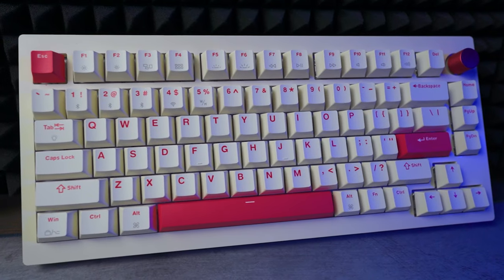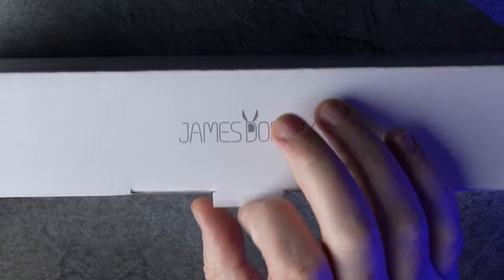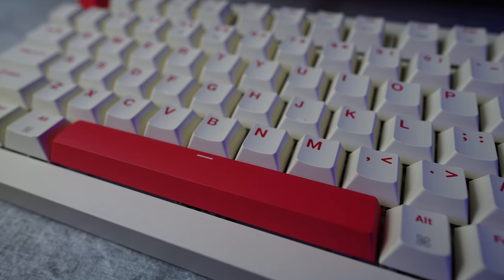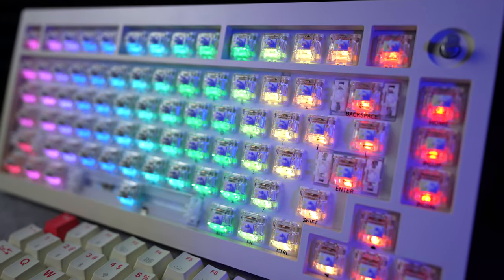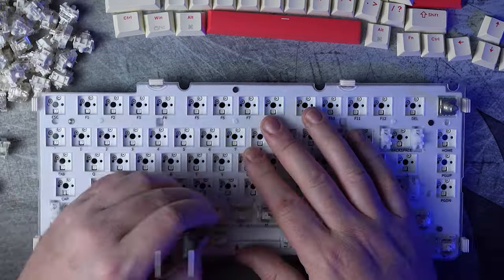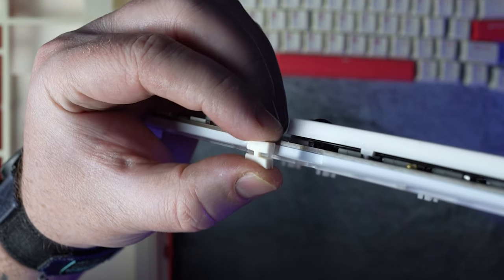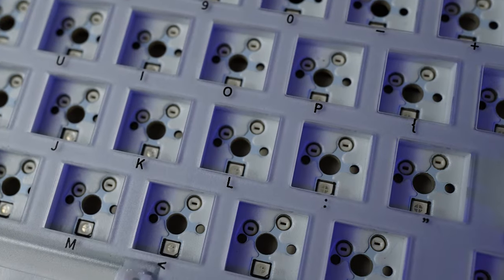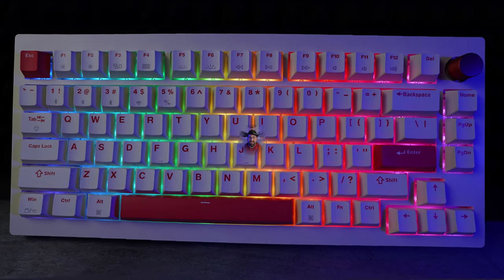JamesDonkey A3: Feature packed & NOT worth it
Head over to the Mechkeys website where you can buy the JamesDonkey A3 (if you really want to) or anything at a discount 5% Off - use Discount Code keebface5 👊The show more button👊

I must be honest, I don't like the JamesDonkey A3. With all the high quality budget/entry level keyboards out there, this one just doesn't compete for me. That said, personal preference is king in this hobby, and you might really like it.

Keyboard Specifications:
-Keyboard - JamesDonkey A3
-Case - Some cheap plastic
-Mount Type - Gasket
-PCB - 75% Hotswappable South Facing RGB
-Plate Material - Polycarbonate
-Switches - Gateron G-Pro 2.0 Whites
-Stabilizers - Cherry Plate Mount
-Keycaps - Dual-Tone injection-molded PBT keycaps
-Connectivity - Bluetooth, 2.4ghz wireless, USB-C
-OS - Window and Mac

Chapters
00:00 Intro
01:44 Unboxing
02:15 Stock Typing Test
03:00 First Impressions
06:31 Disassembly
08:04 Mods
09:37 Typing Test Comparison
10:50 My thoughts